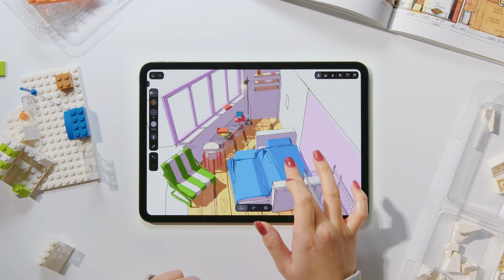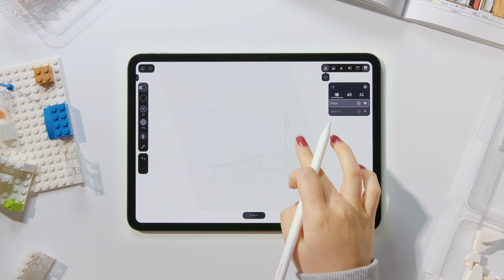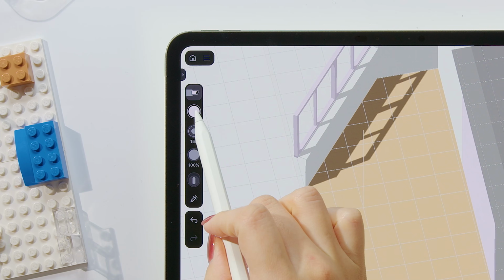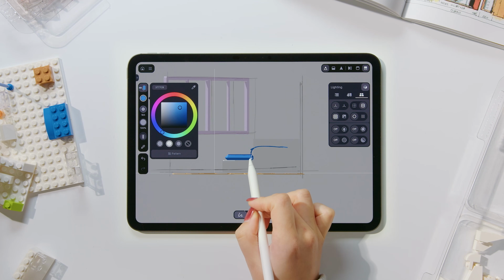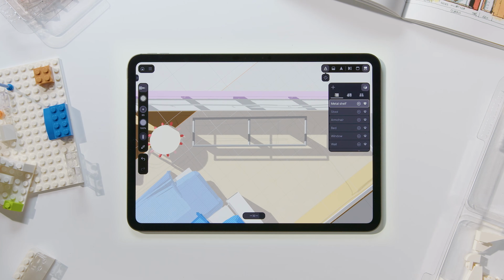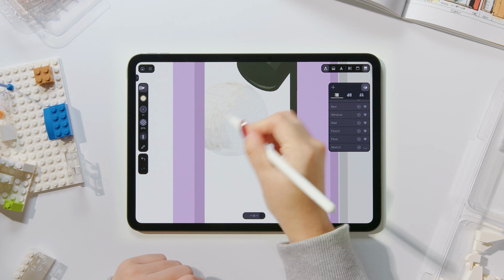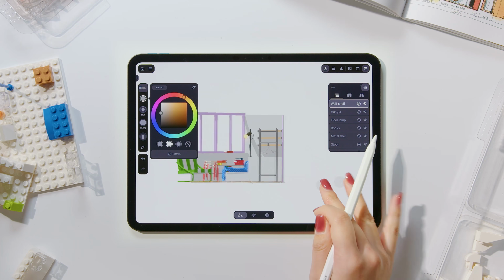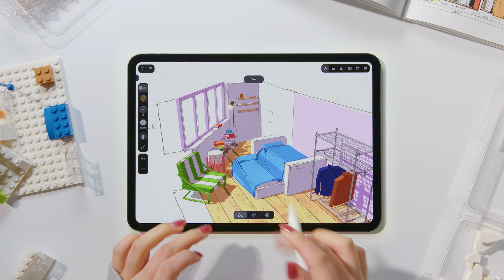How to Draw an Interior | Feather 3D Tutorial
Learn how to draw a full interior in Feather 3D, step by step.
This room was inspired by an IKEA showroom and built from sketch to final lighting in one workflow.

More Feather tutorials are coming soon.

* 한국어 자막 설정해서 보세요!

페더 3D 인테리어 튜토리얼입니다.
이케아 쇼룸 스타일을 참고했고, 스케치부터 완성까지 단계별 과정을 담았습니다.
앞으로도 다양한 페더 튜토리얼 만들어볼게요. 많관부 ✨

🎨 App : Feather 3D 1.3.1
📱 Device : iPad Pro 13" (M5) + Apple Pencil Pro

00:00 Intro
01:25 Sketch
03:41 Floor
04:35 Wall
06:30 Window
07:33 Floor 2
08:33 Bed
12:24 Armchair
14:00 Stool
15:08 Metal shelf + Books
17:57 Floor lamp
20:23 Hanger
22:08  Wall-shelf + stuff
24:38 Line
26:58 Outro